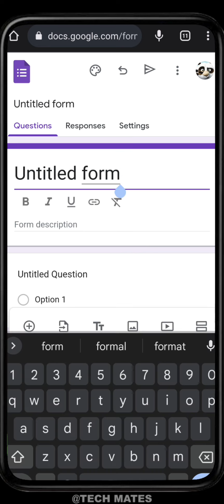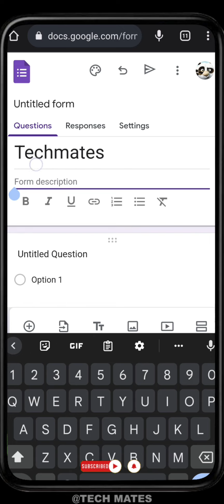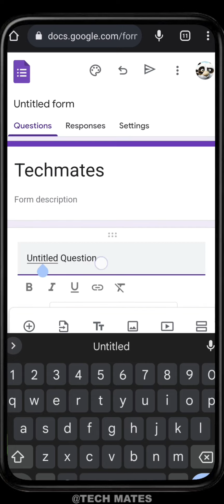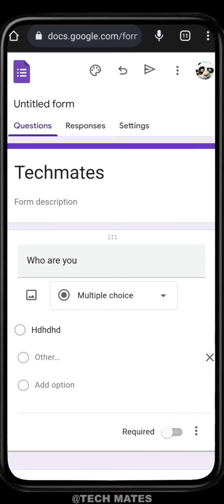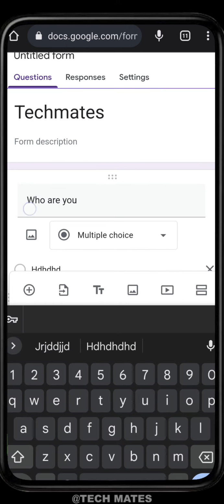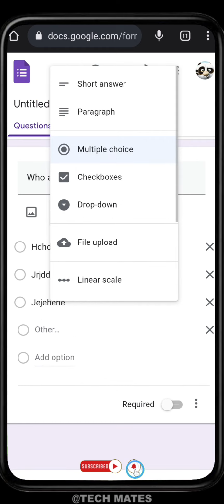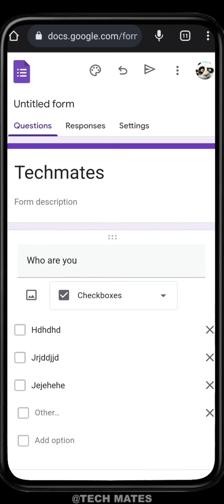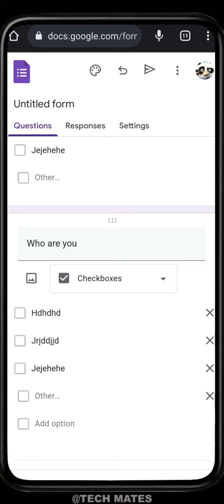How to Create Google forms 2022 | Google forms tutorial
In this video, we will learn how to create google forms.
Google Forms is a web-based survey tool that allows you to collect responses from people via the internet. You can use it to create surveys, quizzes, and polls, and then share them with others. Google Forms is free to use, and you can create as many forms as you want.

There are two ways to create a form in Google Forms: you can either use the drag-and-drop interface, or you can use the built-in templates. Here we have used a built-in template.

00:00 How to Create Google forms
00:19 Google forms tutorial